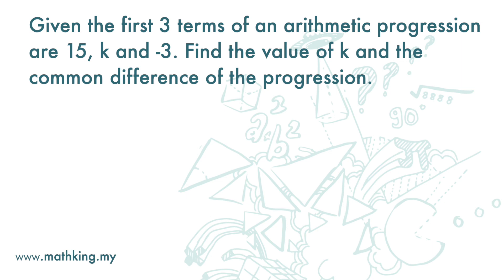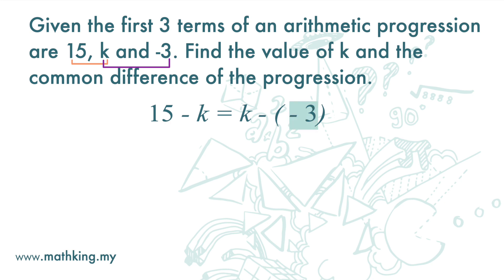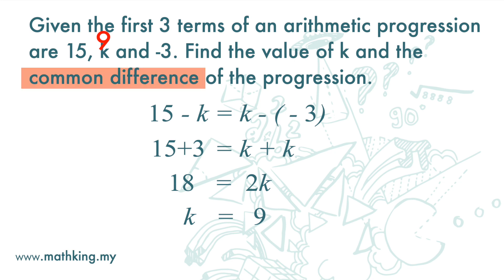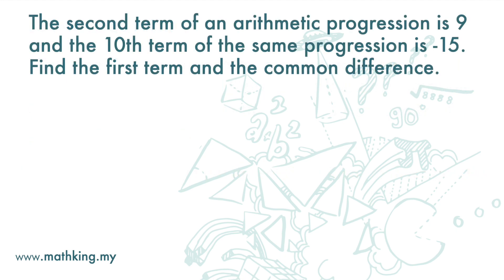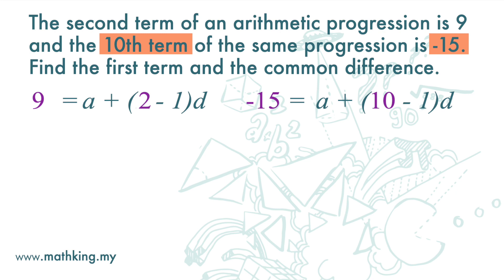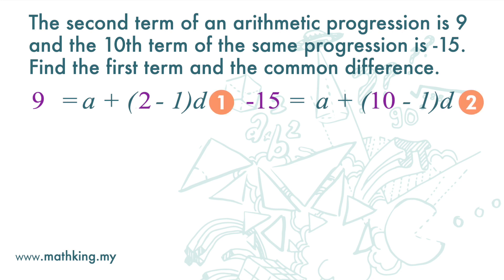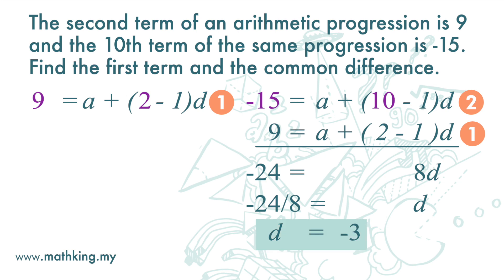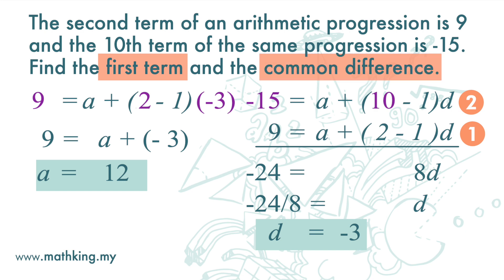F4(Eng) Ch5 (V1.3) Arith. Progression (Tn) Questions Type 3 (old version)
SPM Add Maths Form 4 Chapter 5 Progressions